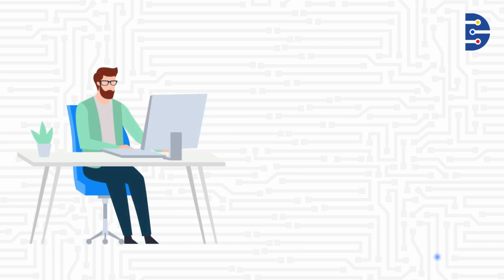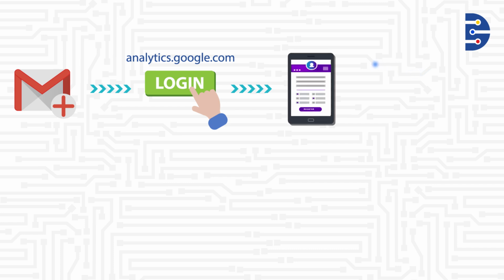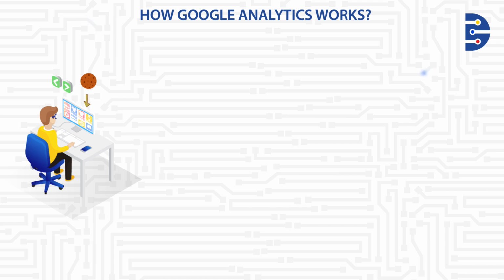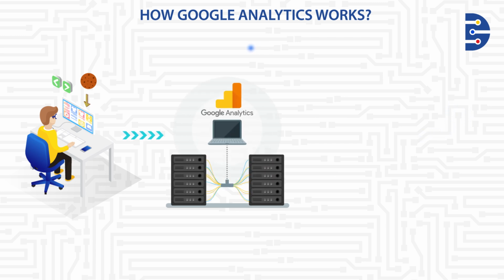Google Analytics 3 - How Google Analytics Works